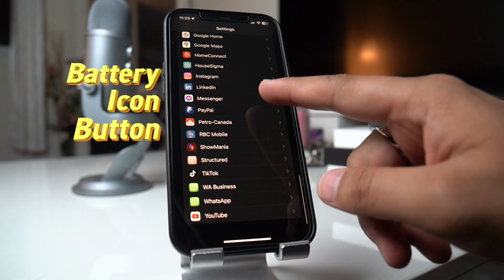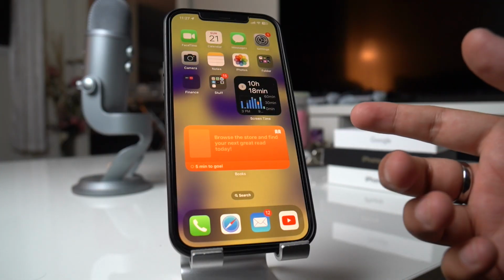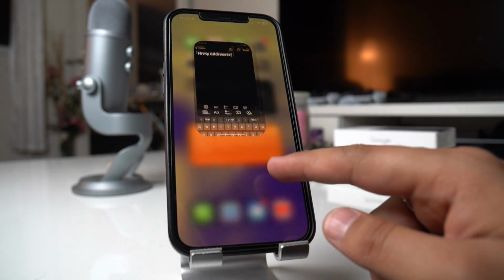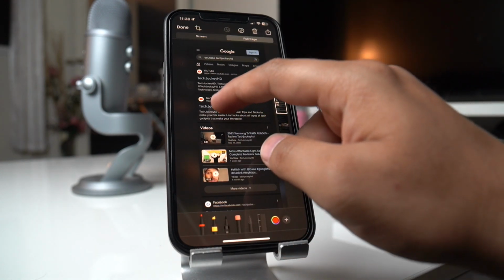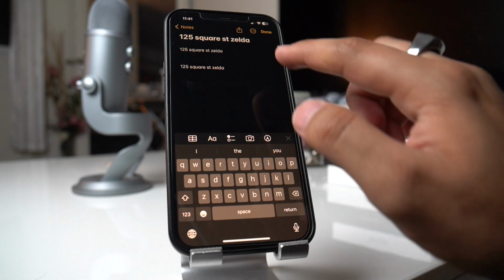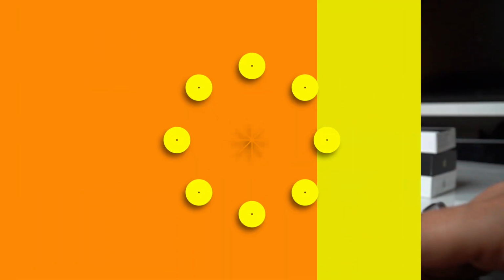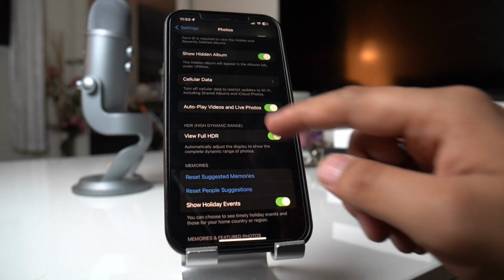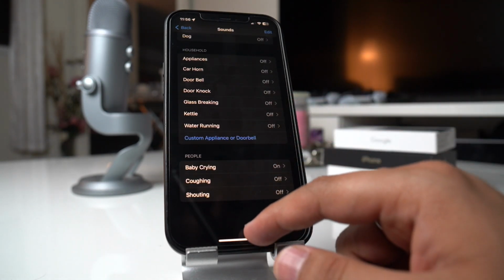Advance iPhone Tips for Everyone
Video Breakdown:
0:00 - 0:13 - Intro
0:13 - 0:25 - Battery icon Button
0:25 - 0:38 - Hide Text Alerts
0:38 - 0:48 - Turn off Read Receipts
0:48 - 1:15 - Share Location
1:15 - 2:09 - Auto Lock Apps
2:09 - 2:38 - Text Replacement
2:38 - 2:56 - Spacebar Cursor
2:56 - 4:13 - Advance ScreenShots
4:13 - 4:39 - Advance Copy Paste
4:39 - 5:00 - Advance Navigation
5:00 - 5:28 - Move Multiple Apps
5:28 - 5:55 - Background Sounds
5:55 - 6:37 - Hide Photo/Video
6:37 - 7:18 - Sound Recognition
7-18 - 7:27 - Outro

if you want me to review your car/tech product.

Amazon Prime for FREE
Amazon Prime Student FOR FREE
Amazon FRESH for FREE

***CANADIAN BLACK FRIDAY/CYBER MONDAY SALES***

*** U.S. BLACK FRIDAY/CYBER MONDAY SALES***

*** Anki Cozmo Limited Edition Robot for Kids ***

*** Best TV Deals ***:

***Best Gaming Deals ***